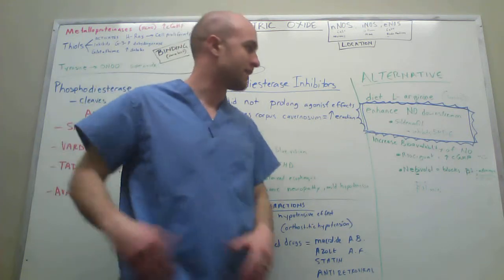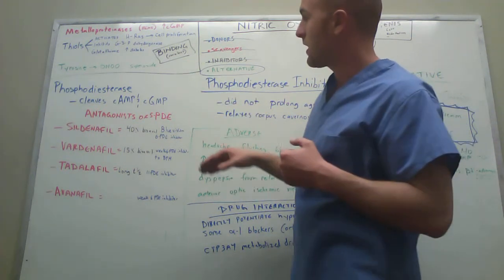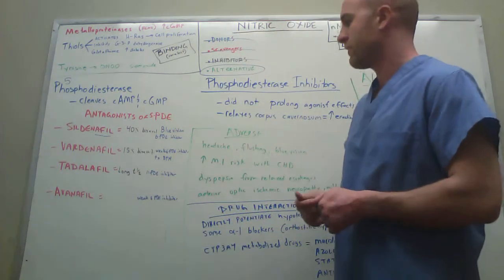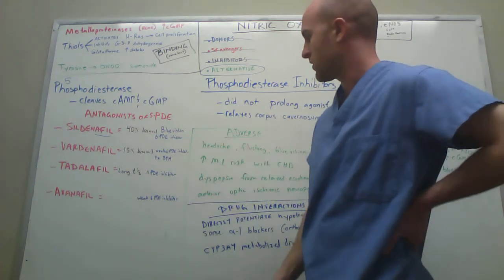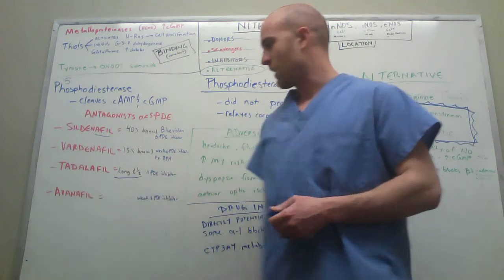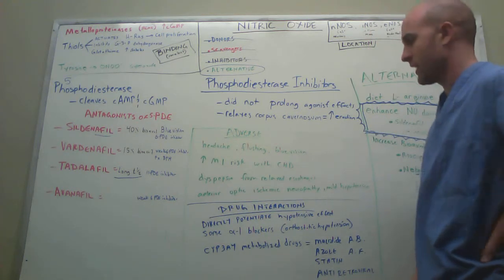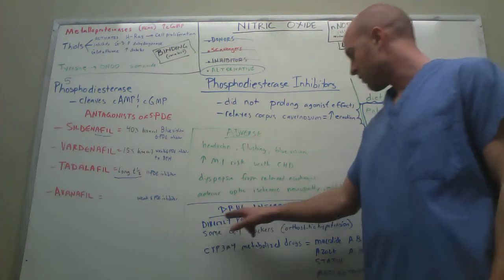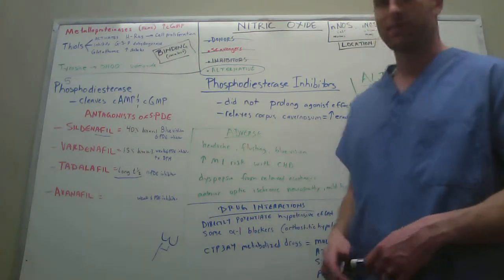Pharmacology Exam 3 L16 Nitric Oxide part 3